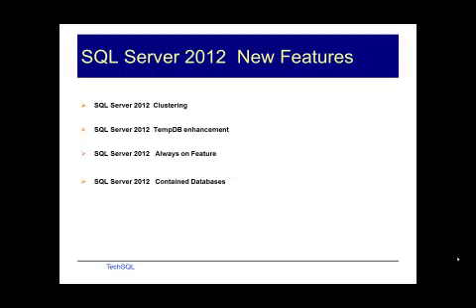SQL Server 2012 - Part I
SQL Server 2012 Tutorial Part I